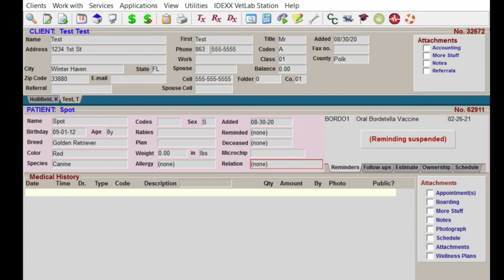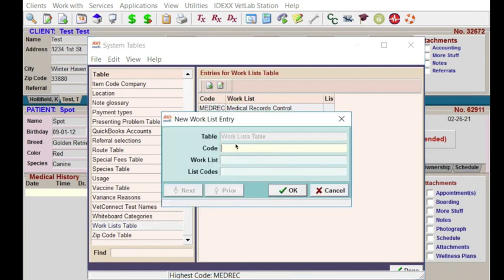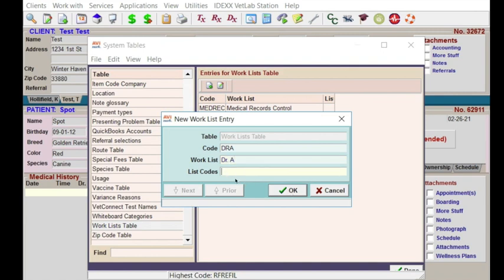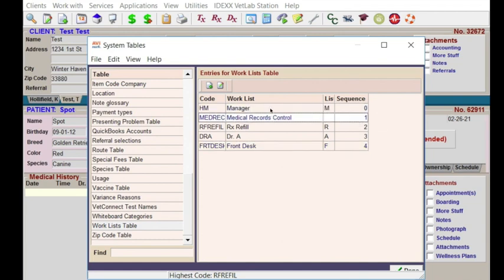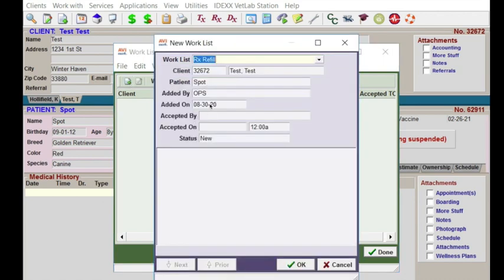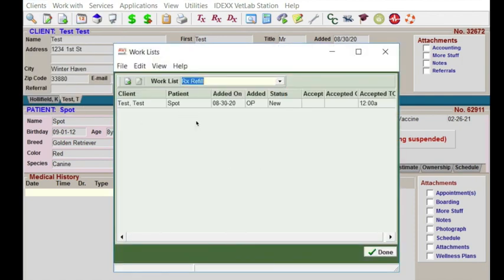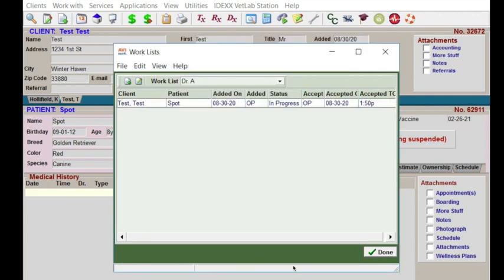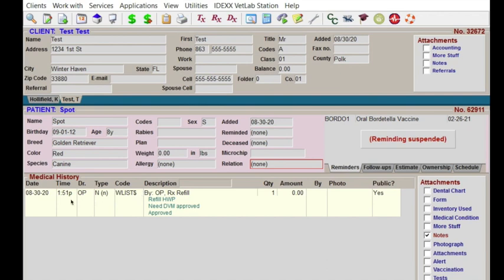AVImark Work List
Set up and use of AVImark Work List